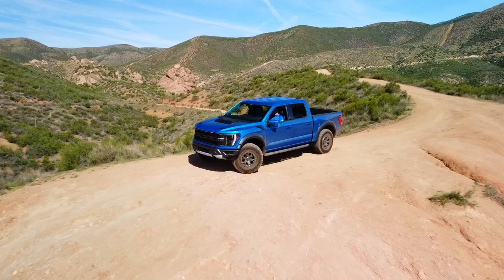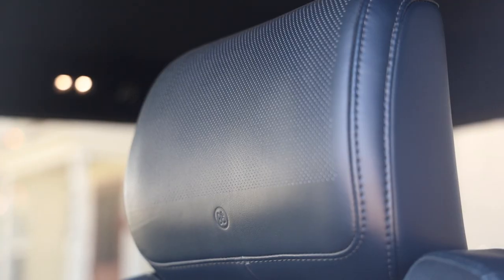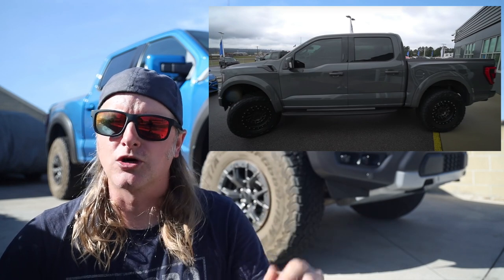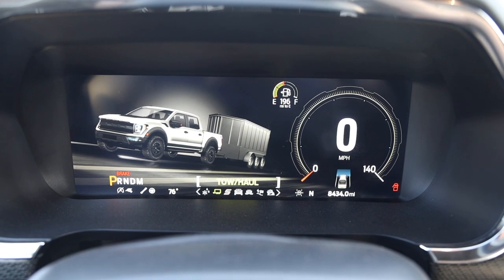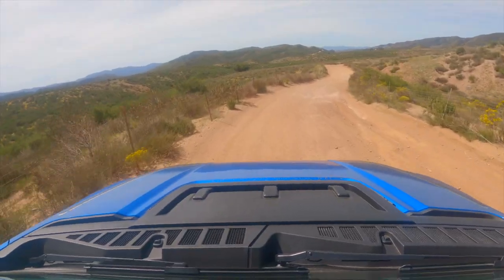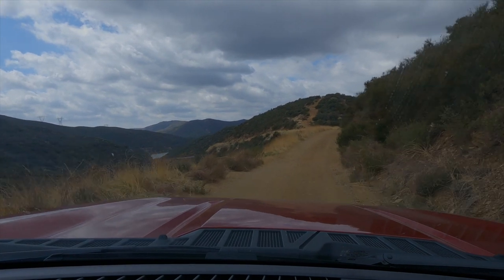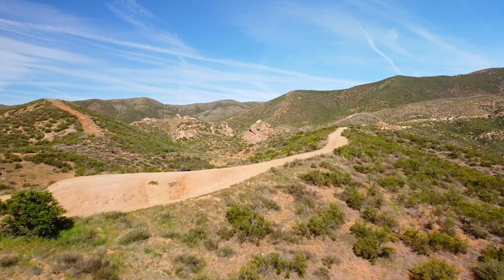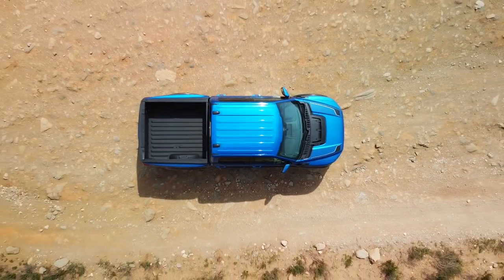3rd-Gen Ford F-150 Raptor Off-Road Review! | Still Great Despite the Missing V8!